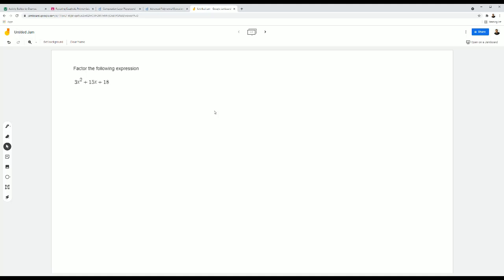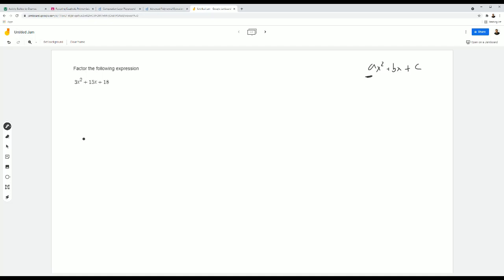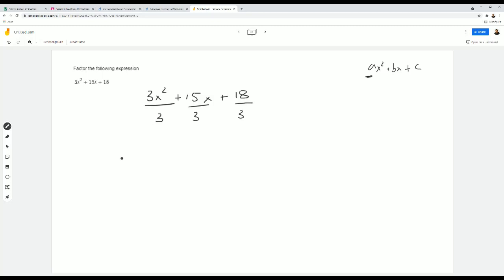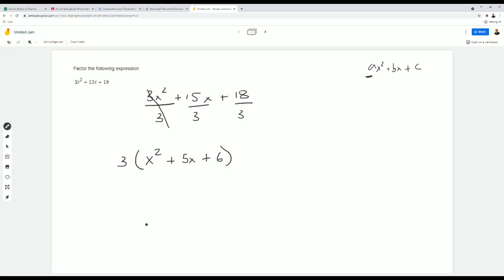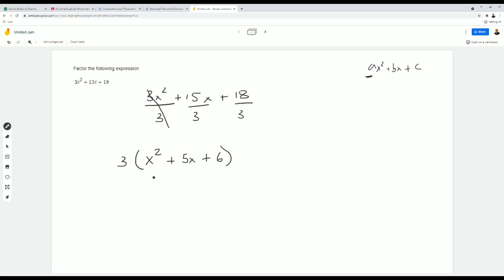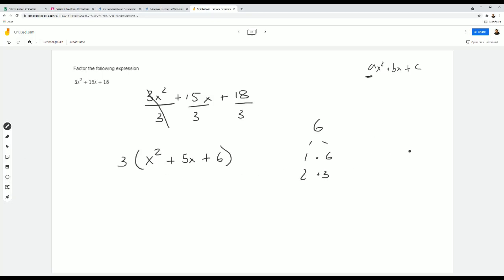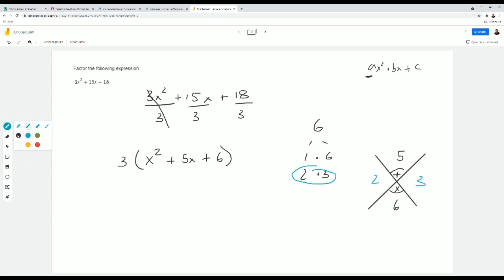6.9.21 - Challenge Question Factoring